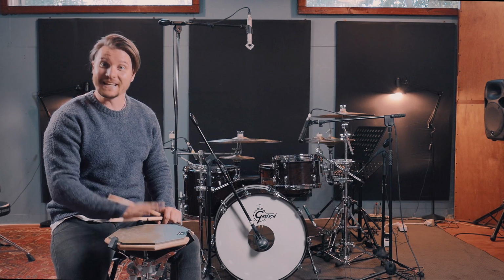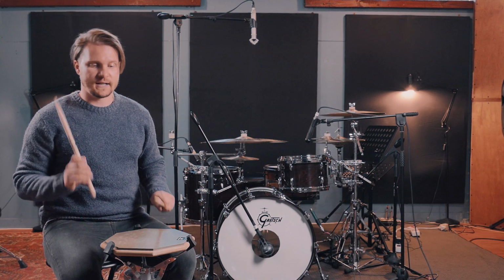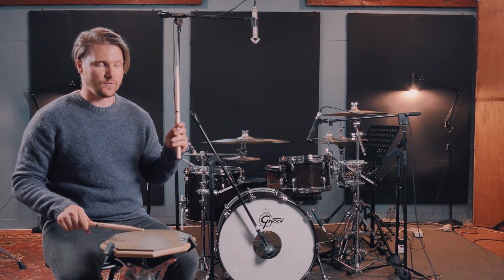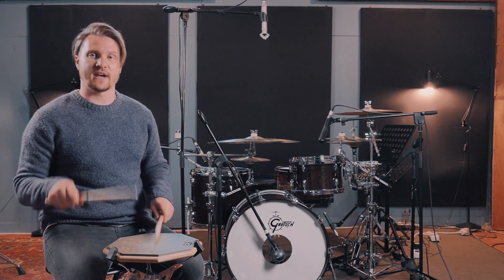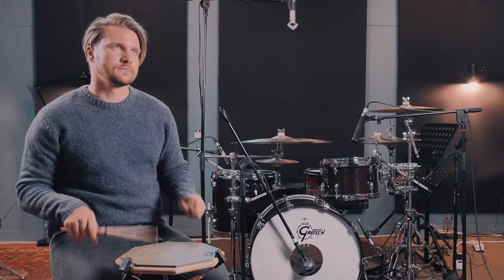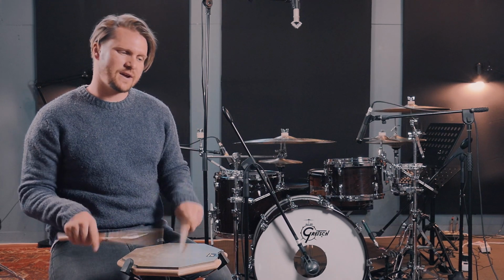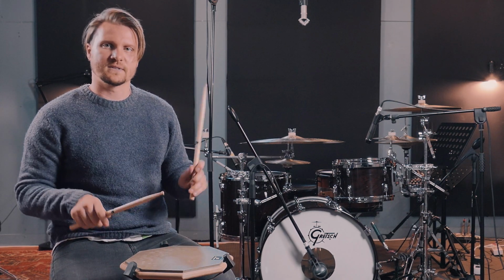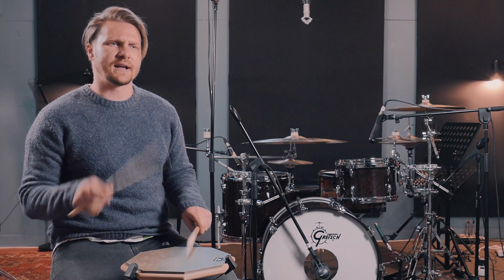Day 26 - Flam Tbam Wala Wala Bing Bang!!! - 30 day drum meditation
Time to recoginse the importance of your flam skills and how to tame them, while getting a calm space in our head.

Drum Above releases are every Monday